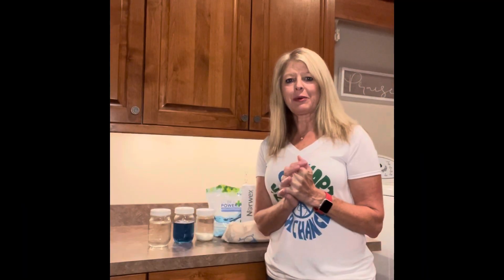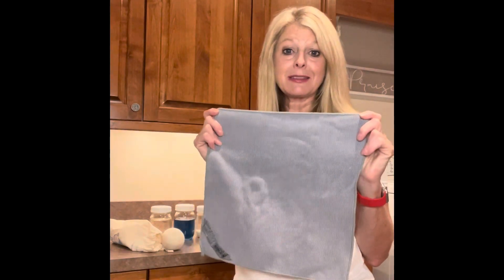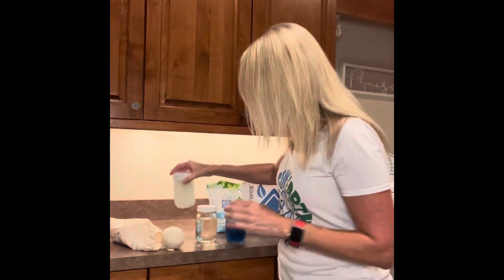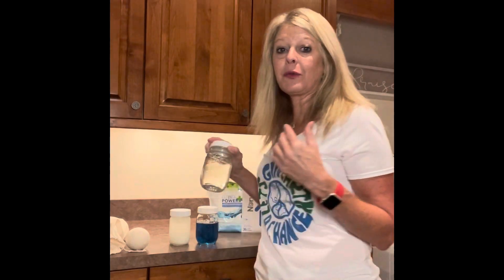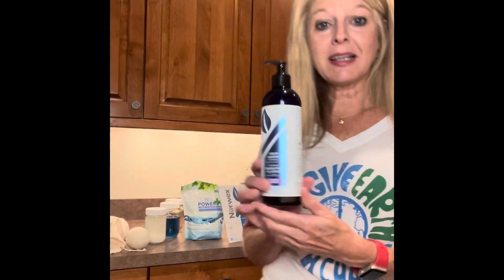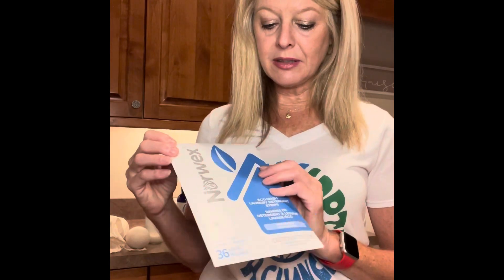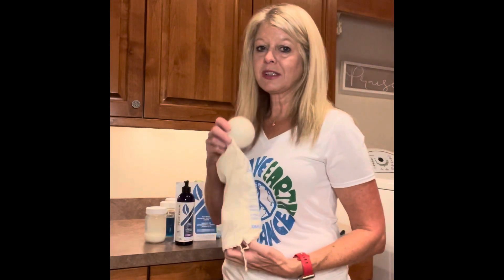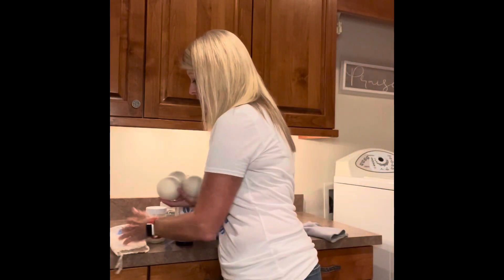Caring for your Norwex Microfiber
🧺 How to easily care for your Norwex Microfiber! 🧺

A few do NOTs
1️⃣No bleach
2️⃣No detergents with fillers
3️⃣No fabric softeners or sheets
4️⃣No linty items with the Microfiber